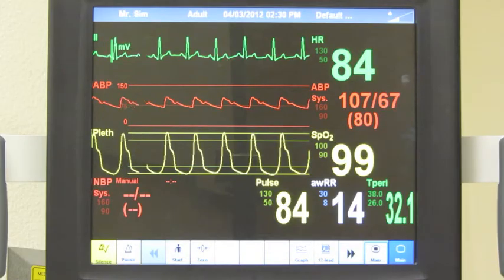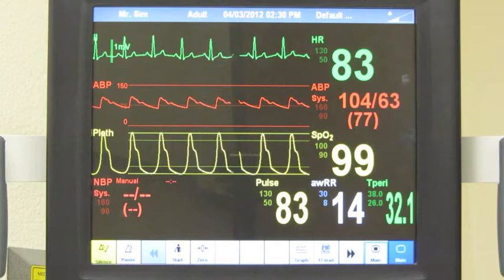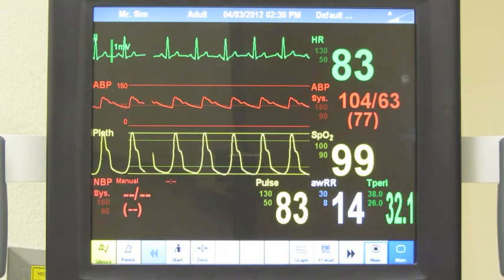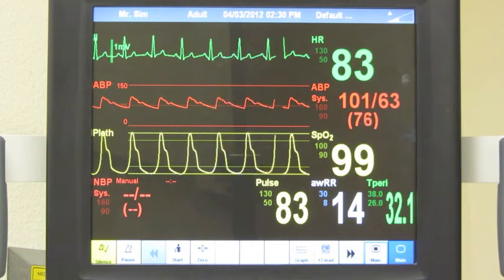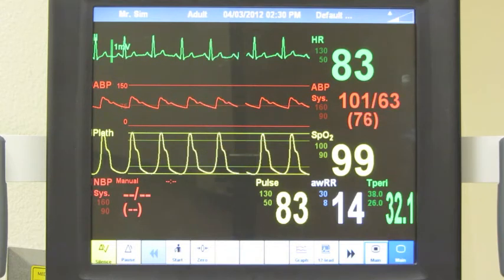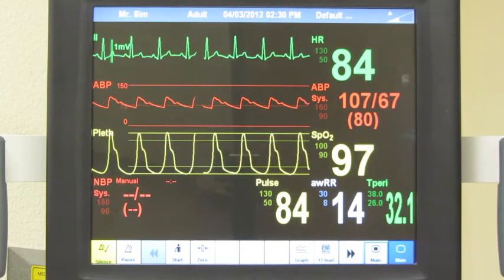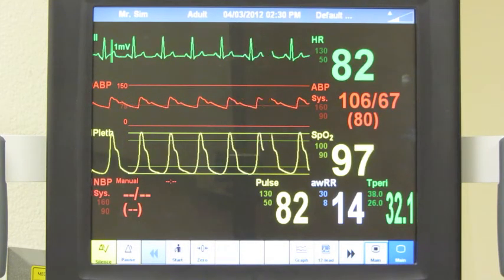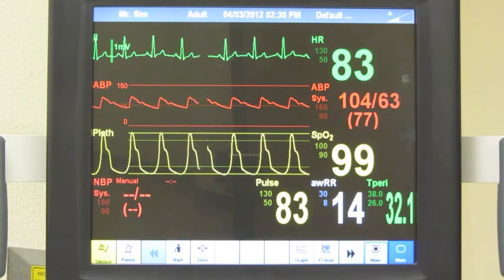Sim Lab Debrief B